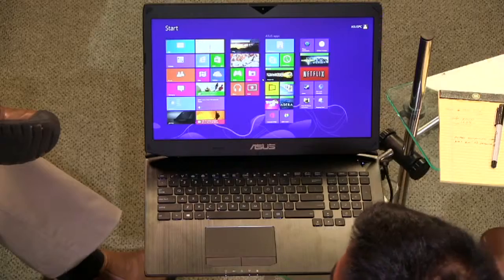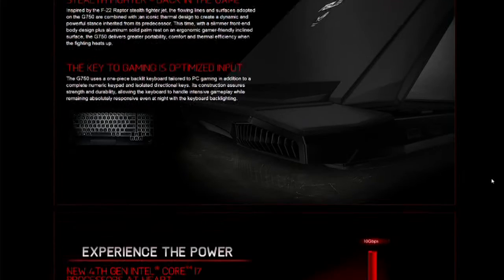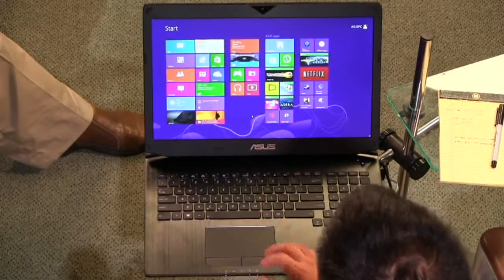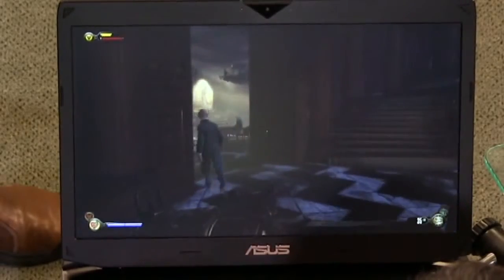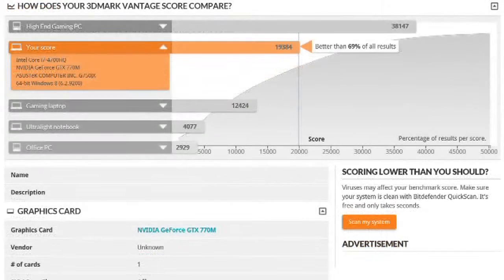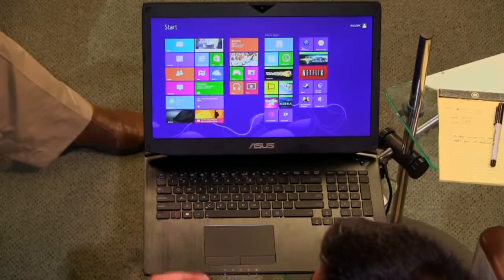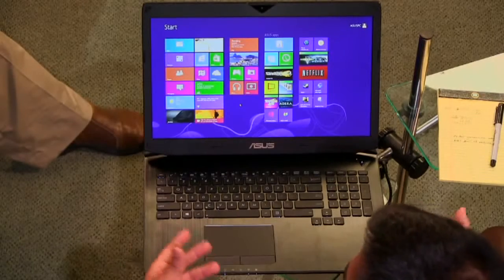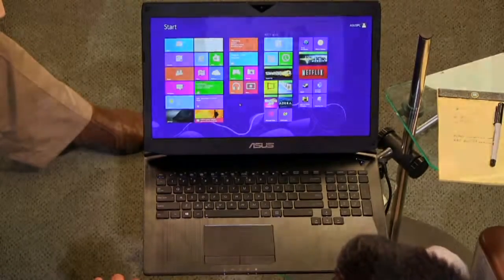Review of the Asus G750 Gaming Laptop